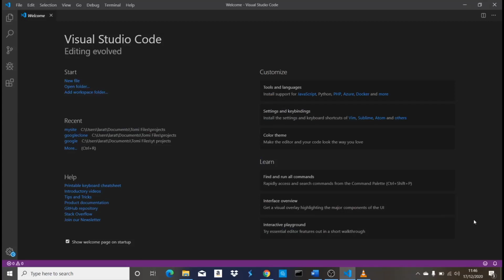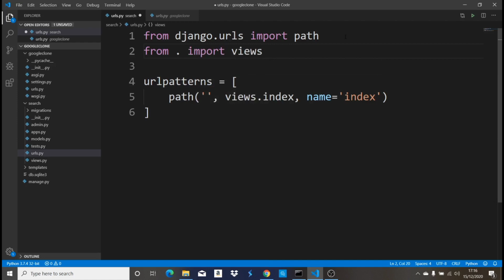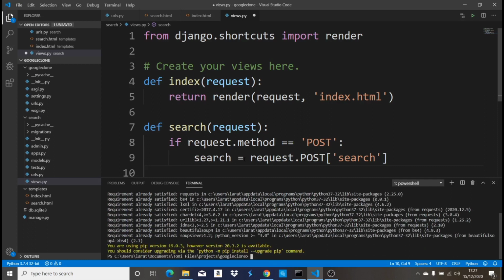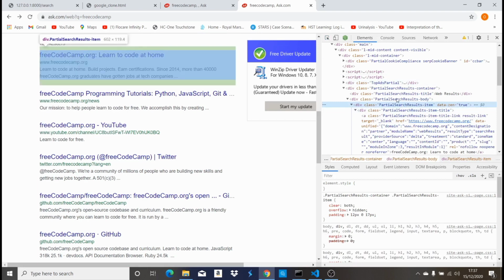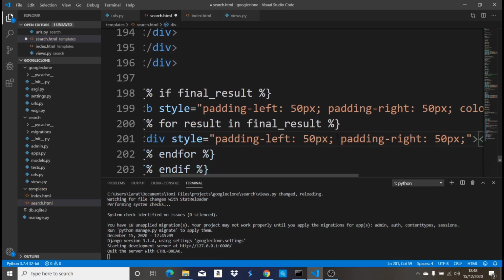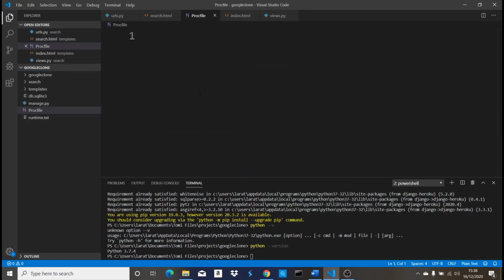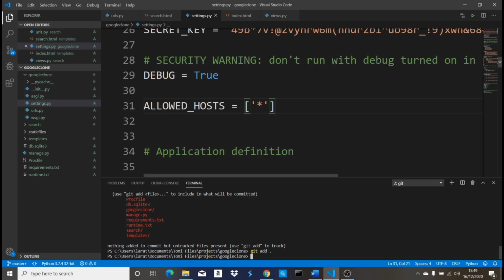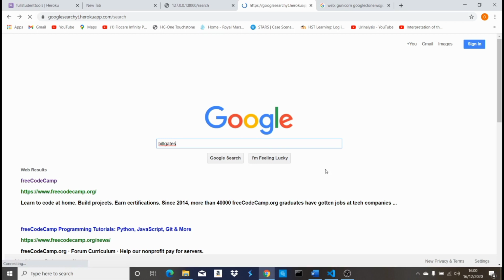How To Build A Google Clone Using Django | Online Search Engine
In this project we will build our own search engine just like Google using Django.

Timestamps:

0:00 - Intro
0:25 - Project Demo
1:02 - Project Setup
4:41 - Building The Project
48:29 - Hosting Our Project
1:11:11 - Test Running Our Web App